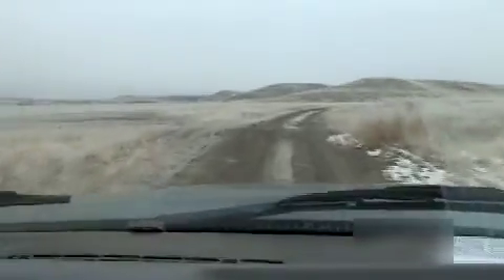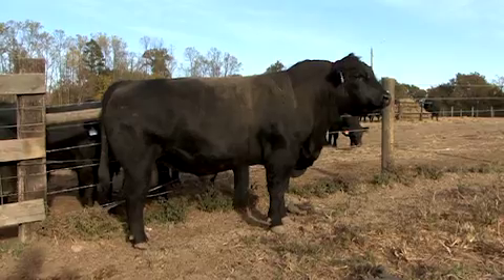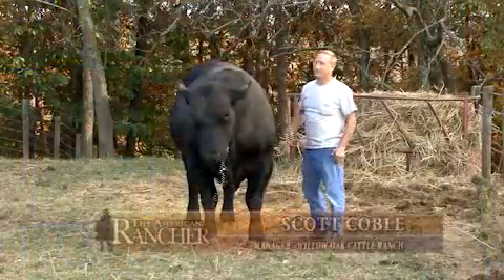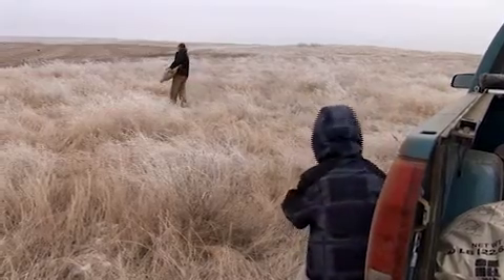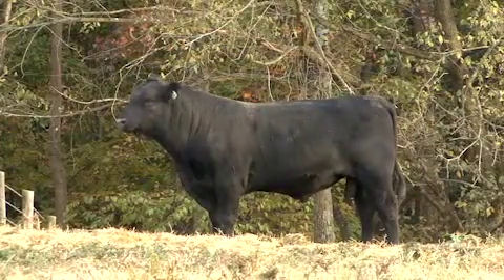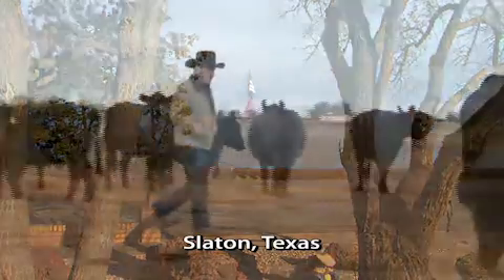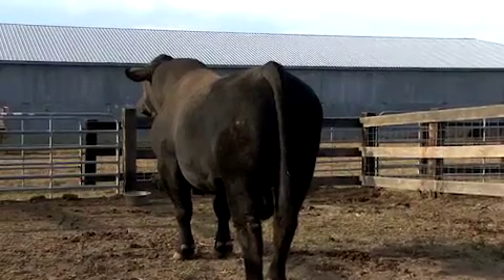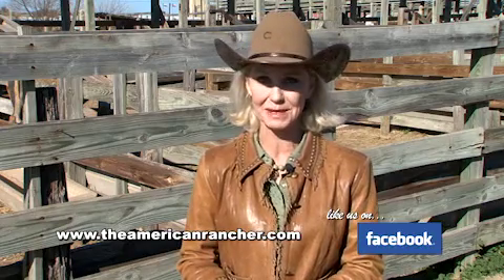WILLOW OAK REPACK PROOF 120213